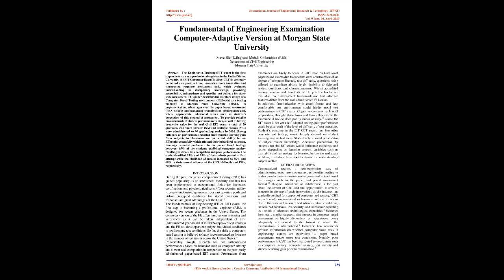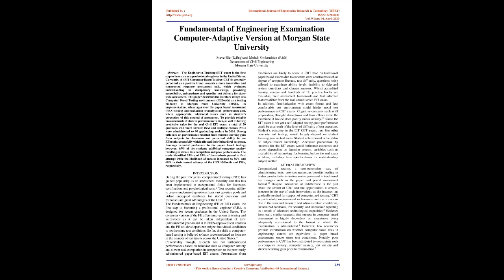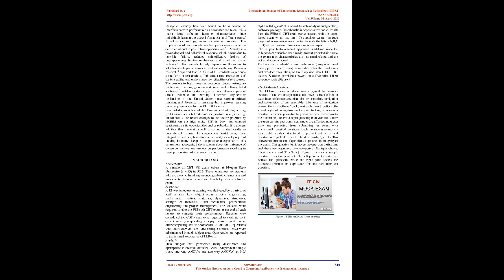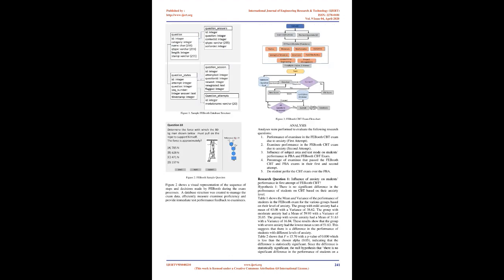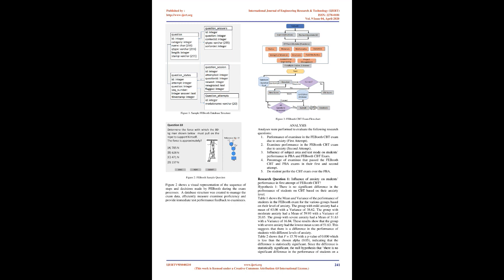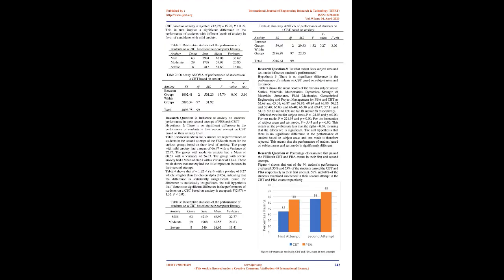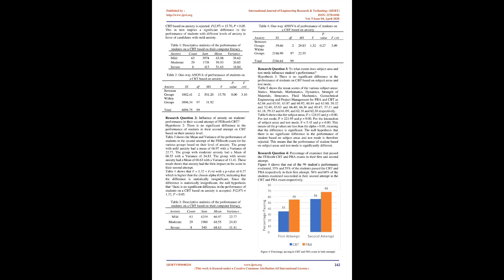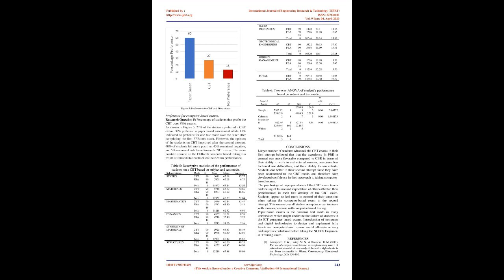Fundamental of Engineering Examination Computer-Adaptive Version at Morgan State University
Steve Efe , Mehdi Shokouhian

 The Engineer-in-Training (EIT) exam is the first step to licensure as a professional engineer in the United States. Currently, the EIT Computer Based Testing (CBT) is generally perceived as a positive trend towards a more innovative and constructed response assessment task, which evaluates understanding in disciplinary knowledge, providing accessibility, unbiasedness and speedier test delivery for state- wide assessment. This paper describes the interface design of a Computer Based Testing environment (FEBooth) as a testing modality at Morgan State University (MSU), its implementation, advantages over the paper based assessment (PBA) testing and evaluation or analysis of performance and, where appropriate, additional issues such as students perception of this method of assessment. To provide reliable measurements of student performance which, as well as having predictive value for the real Civil EIT exam, a total of 20 questions with short answers (SA) and multiple choices (MC) were administered to 90 graduating seniors in 2016. Strong influence on performance resulted from student learning gain from subjects in classroom and perceived ability to use FEbooth successfully which affected their behavioral response. Findings revealed preference to the paper based testing; however, 65% of the students exhibited computer anxiety resulting in slower task completion and poor performance. The study identified 35% and 55% of the students passed at first attempt while the likelihood of success increased to 56% and 68% in their second attempt of the CBT FEBooth and PBA, respectively.